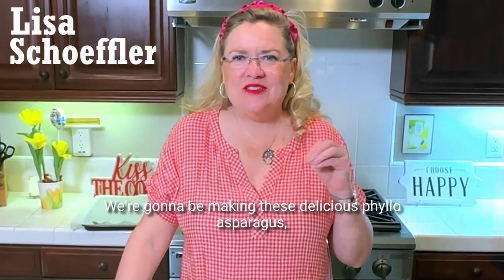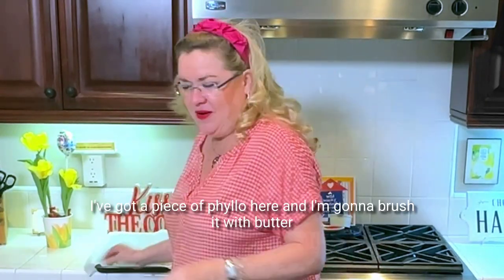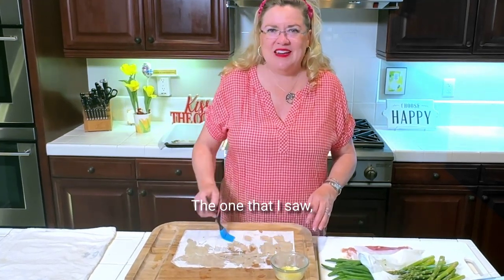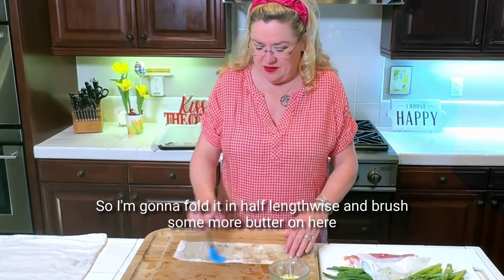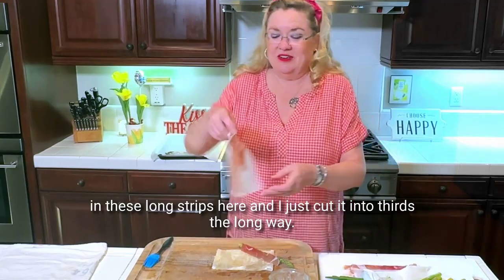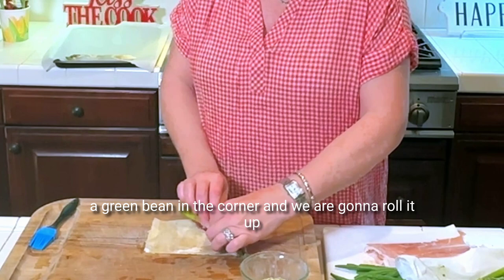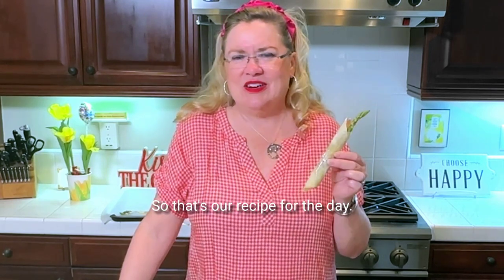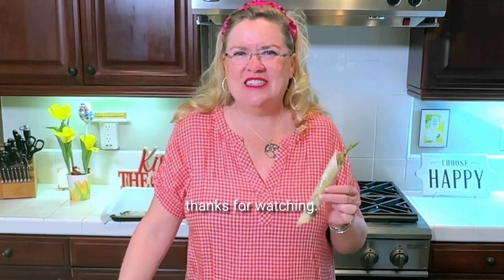Phyllo Asparagus Prosciutto Roll Ups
I thought these would be a great make ahead dish for brunch!  Quick, easy and delicious!  I served these with a chipotle dipping sauce, but the original recipe here has an artichoke dipping sauce that is also delicious!  I made them the day before a party, put a slightly damp dishtowel over them and wrapped them in plastic wrap and put them in the refrigerator overnight.  They turned out great!  Everybody loved them, plus they look so glamorous on the serving dish!

Prosciutto Phyllo Roll-Ups
Prep: 30 min. Bake: 10 min.
Makes
2 dozen (1 cup sauce)

These elegant finger foods use delicate phyllo dough. With artichoke sauce on the side, the cheesy rolls make extra-special hors d'oeuvres.

Prosciutto Phyllo Roll-Ups
Prosciutto Phyllo Roll-Ups Recipe photo by Taste of Home

Ingredients
24 sheets phyllo dough (14x9 inches)
1/4-1/2 cup butter, melted
8 thin slices prosciutto, each cut lengthwise into 3 strips
24 fresh asparagus spears, trimmed
24 fresh green beans, trimmed

Artichoke Sauce:
1/4 cup sour cream
1/2 teaspoon lemon juice
1 jar (6 ounces) marinated artichoke hearts, drained
2 ounces cream cheese, softened
1/4 cup chopped roasted sweet red peppers, drained
3 tablespoons grated Parmesan cheese
2 green onions, chopped
1 garlic clove, peeled
1/4 teaspoon white pepper
1/4 teaspoon cayenne pepper

Chipotle Dipping Sauce
2-3 Chipotle's from a can and a teaspoon of sauce
¼ cup mayonnaise
1 cup sour cream
2 cloves of garlic
Splash of soy sauce
Mix all the ingredients in a blender or food processor.  Voila!

Directions
Preheat oven to 400°. Line baking sheets with parchment; set aside. Place 1 sheet of phyllo dough on a work surface (keep remaining dough covered with a damp towel to avoid drying out). Brush with butter; fold in half lengthwise. Brush with butter; fold in half widthwise.
Brush with butter; top with a prosciutto strip. Place an asparagus spear and a green bean at a diagonal on bottom right corner; roll up. Repeat with remaining dough, butter, prosciutto and vegetables.

Place roll-ups on prepared baking sheets. Bake until golden brown, 6-8 minutes.

Meanwhile, in a blender, combine sauce ingredients, cover and process until smooth. Transfer to a small bowl; serve with roll-ups.

FREE Summer Dinner Party Challenge with How To Videos, Menu and Timeline
(Elote Chicken Tacos and more!)